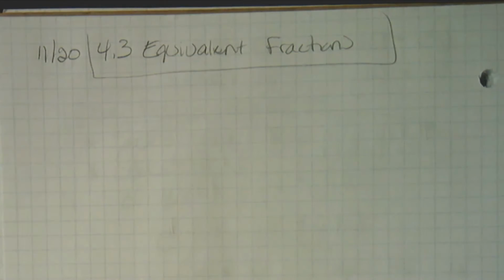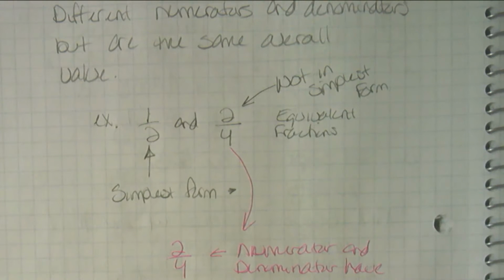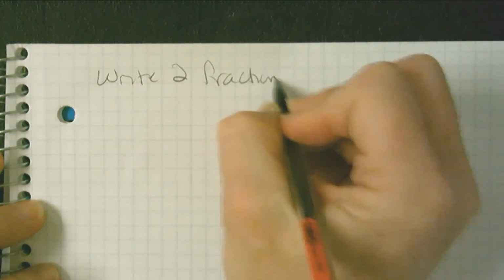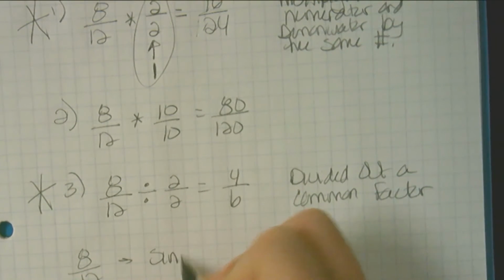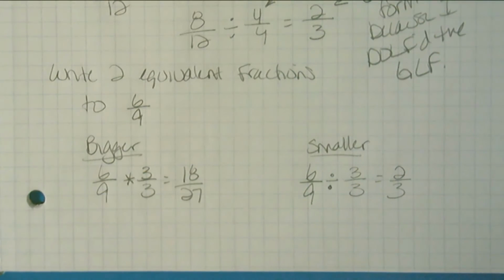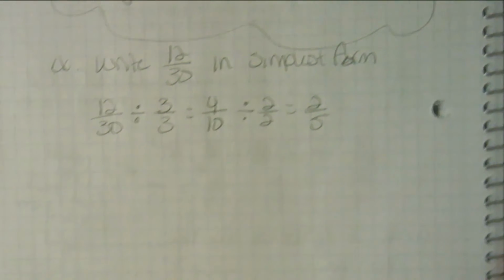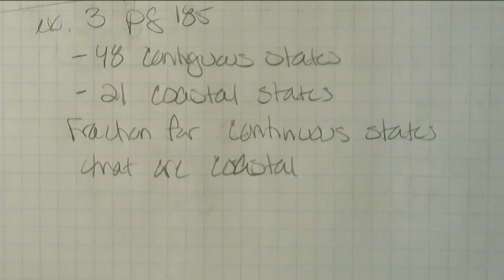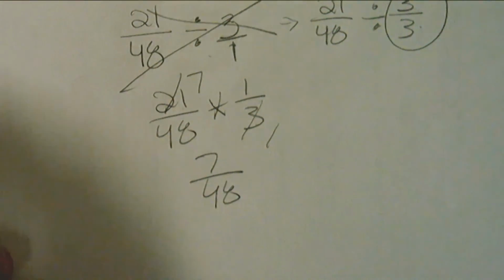11 20 7X Chap 4 3 Equivalent Fractions